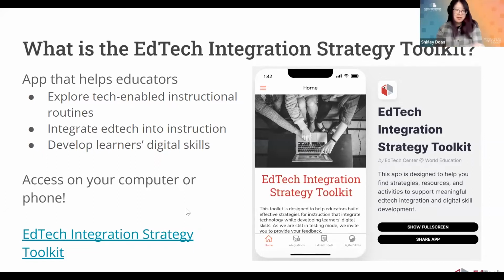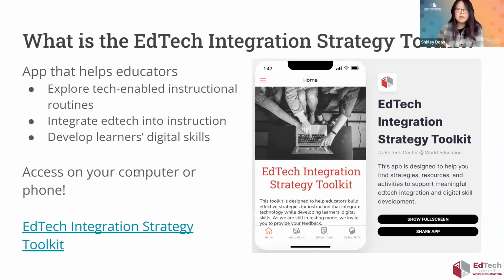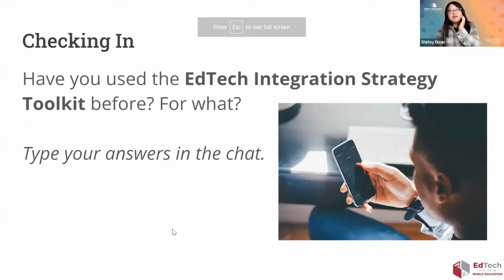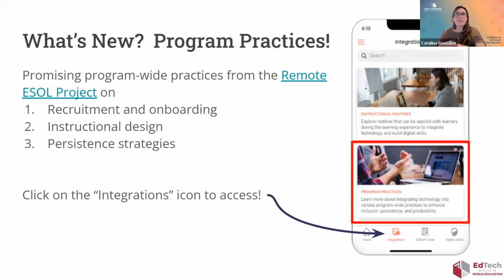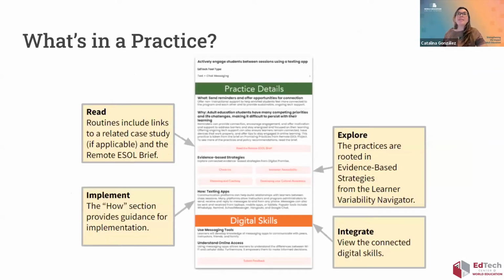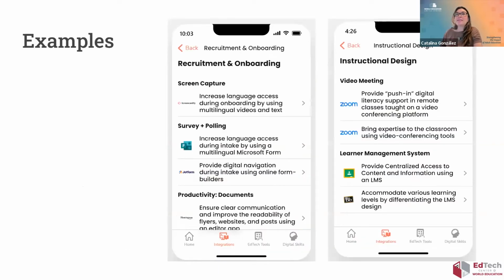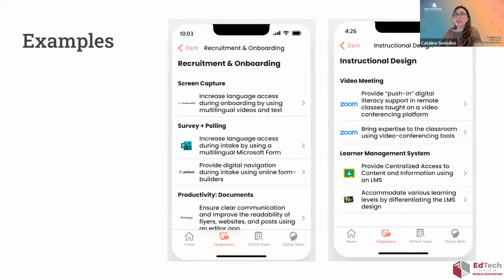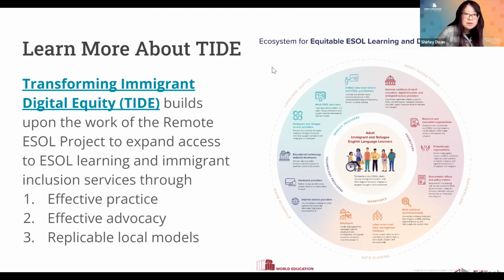Integrating EdTech in Program Practices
The Transforming Immigrant Digital Equity (TIDE) team brings us a toolkit of program practices aimed at integrating technology in recruitment & onboarding, instructional design, and persistence strategies.